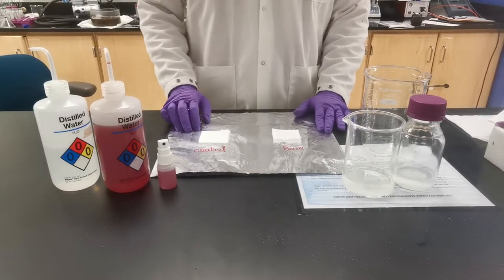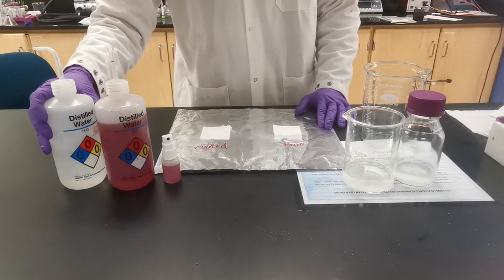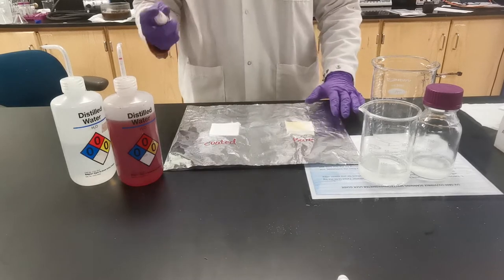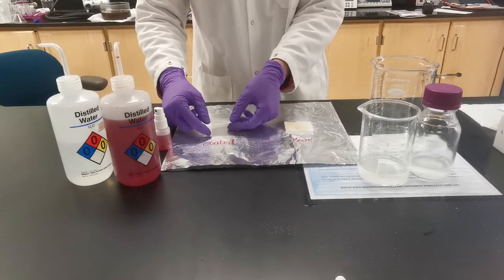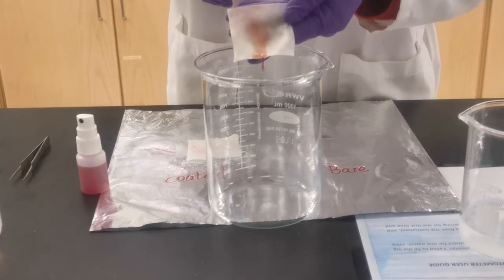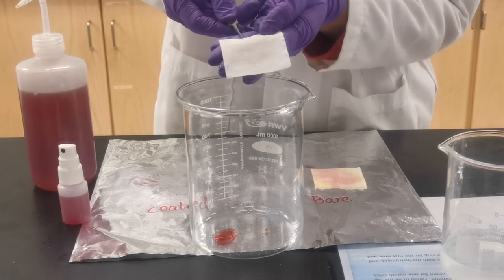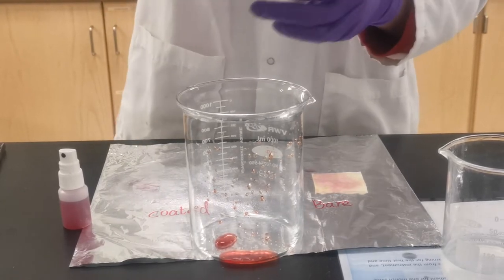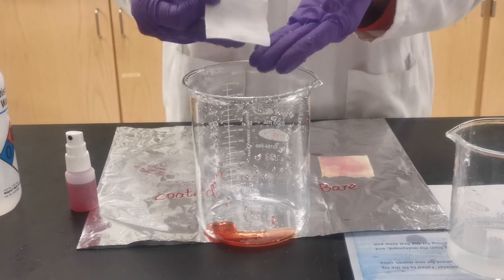Coatings for surgical mask to enhance safety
Prevention of fouling by aerosolized virus and bacteria